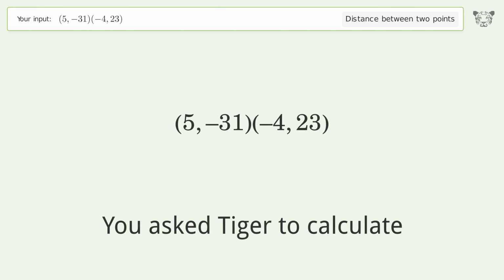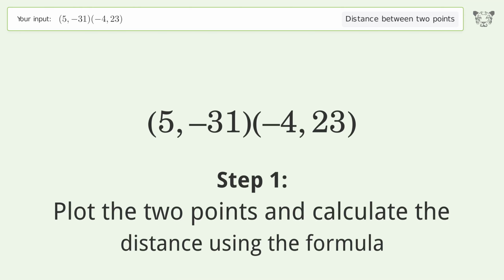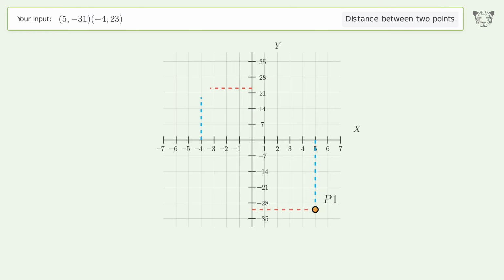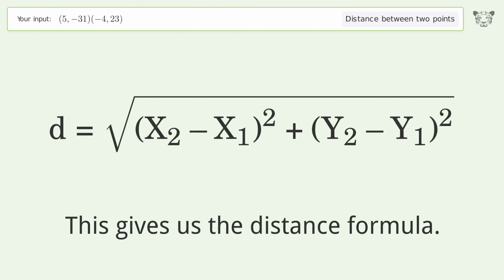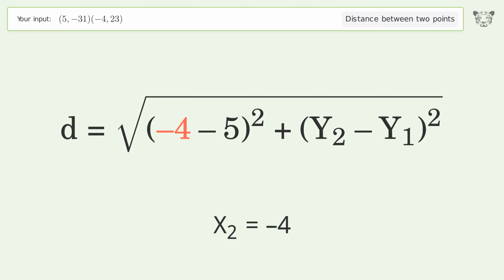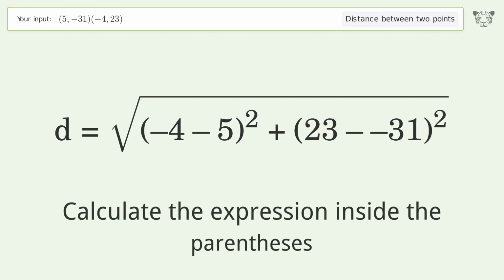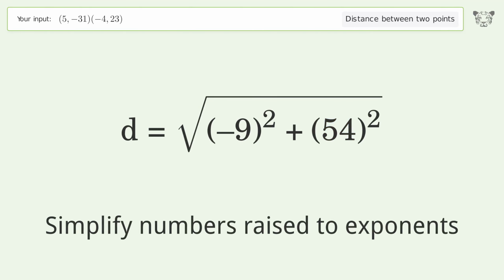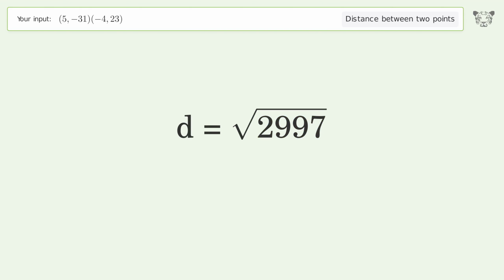Find the distance between two points p1 (5,-31) and p2 (-4,23): Step-by-Step Video Solution